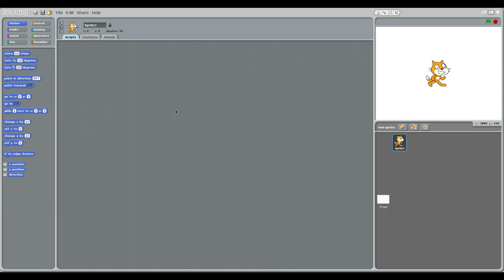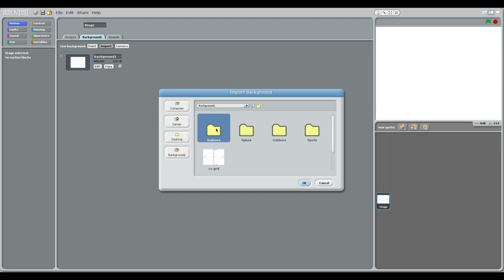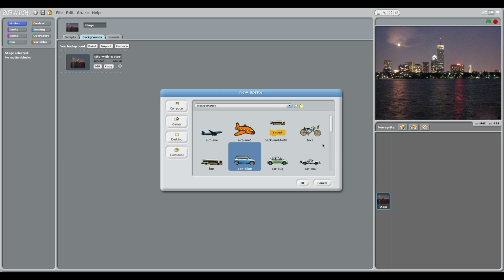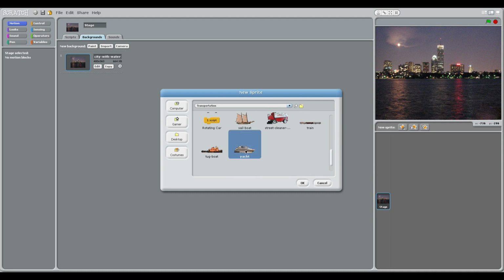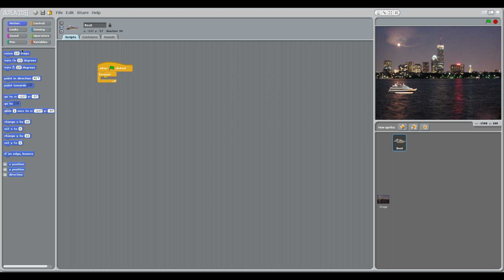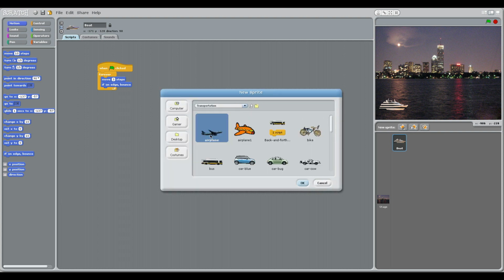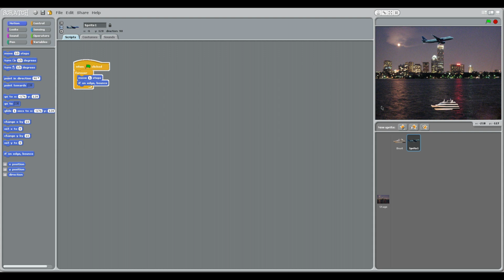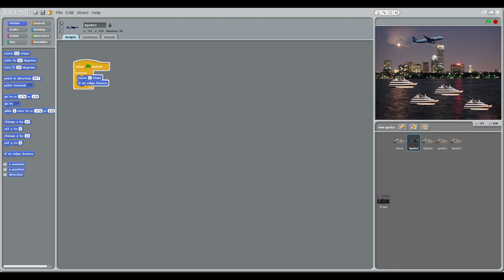Lesson 1 Level 1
Scratch 1.4 Coding lesson